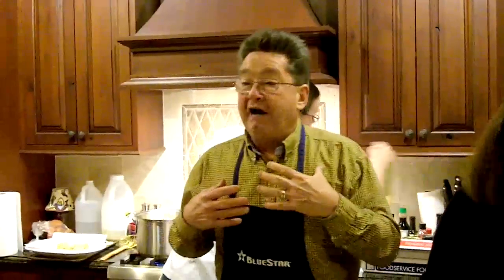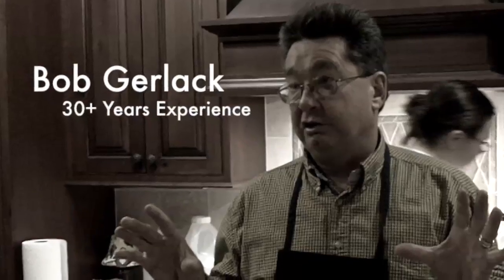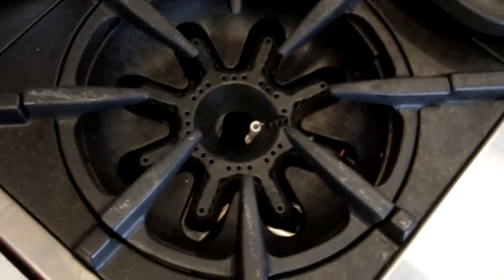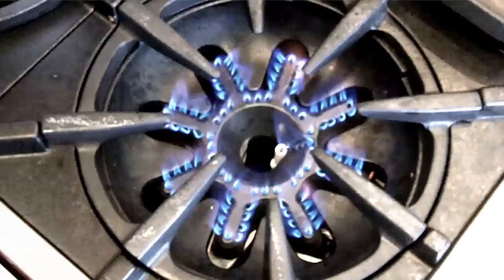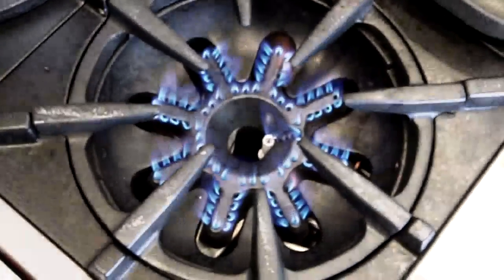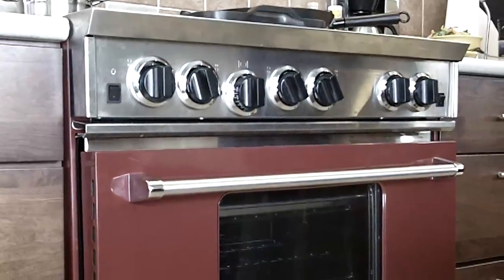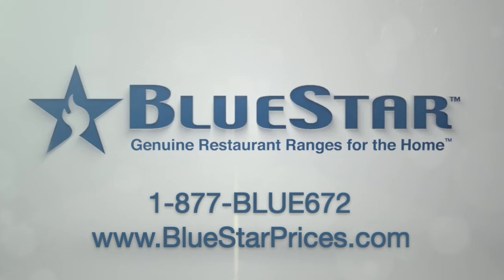Restaurant Range: Commercial Gas Stoves for the Home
Among commercial gas stoves, BlueStar dealers in VT & BlueStar dealers in MA agree this restaurant range is choice. Buy appliances in New England, appliances NH, appliances in VT, appliances in MA.

BlueStar -- Genuine Restaurant Ranges for the Home!
you'll get the most competitive prices on appliances in New Hampshire, Vermont and all of New England. We have over 25 years of experience in the appliance industry!